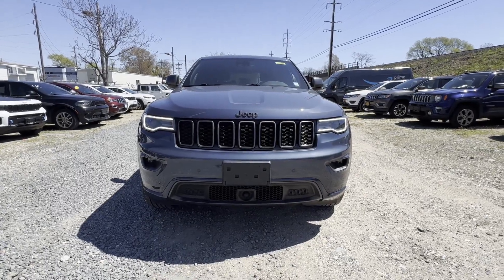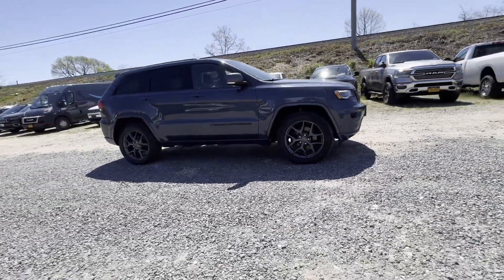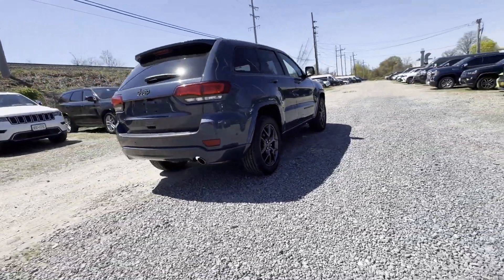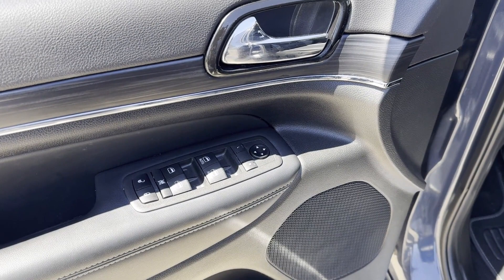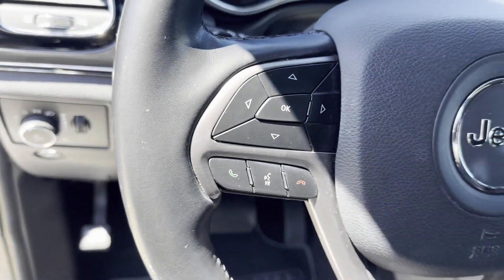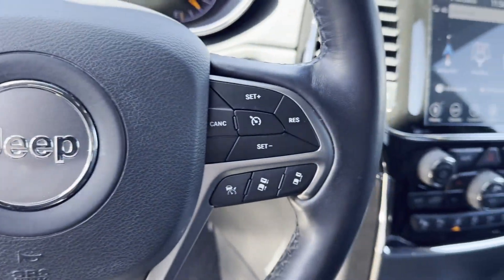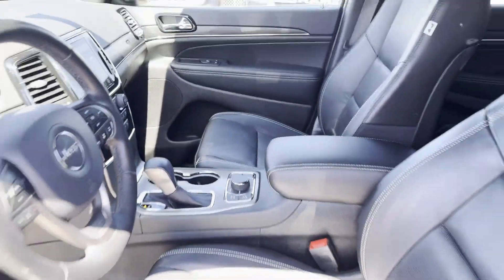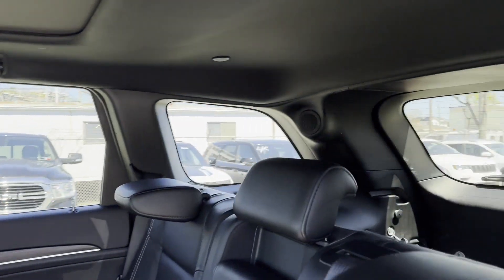Used 2021 Jeep Grand Cherokee 80th Anniversary 1C4RJFBG5MC704040 Wantagh, Levittown, Amityville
2021 Jeep Grand Cherokee 80th Anniversary 1C4RJFBG5MC704040 Video

To schedule a test drive in this 2021 Jeep Grand Cherokee 80th Anniversary, call us at or stop by our showroom located at 3614 Sunrise Hwy Suite B, Wantagh, NY 11793.

This 2021 Jeep Grand Cherokee 80th Anniversary 1C4RJFBG5MC704040 is full of phenomenal features such as: